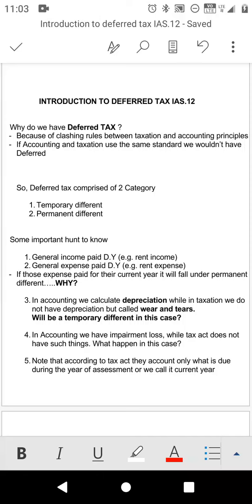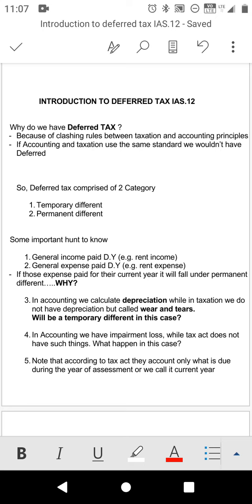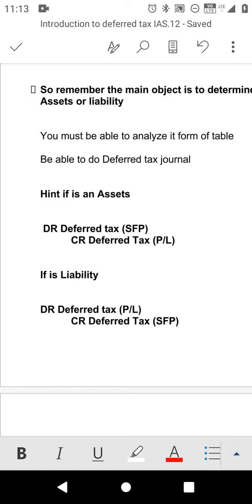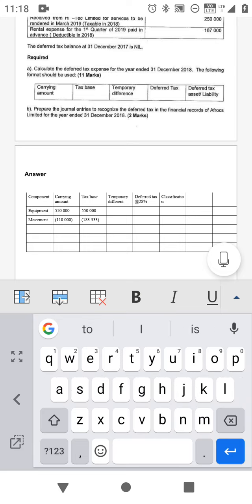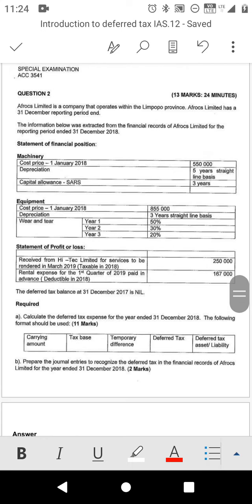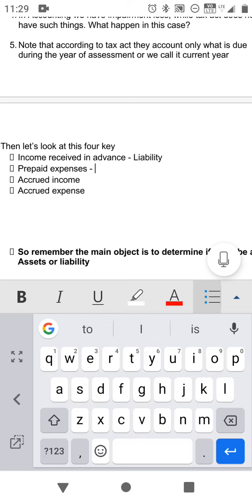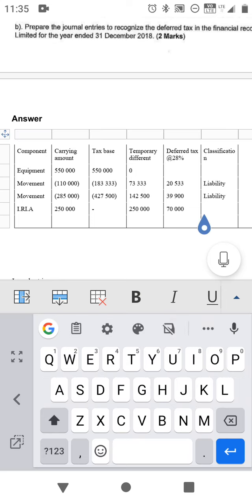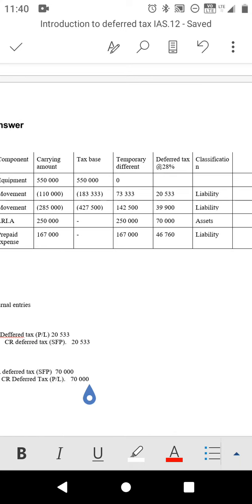Intro To IAS.12 Deferred Tax Part 1 | Simple steps | Accounting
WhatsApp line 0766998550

This video explained basic concept of Deferred Tax which will assist you to deal with deferred tax transaction in accounting